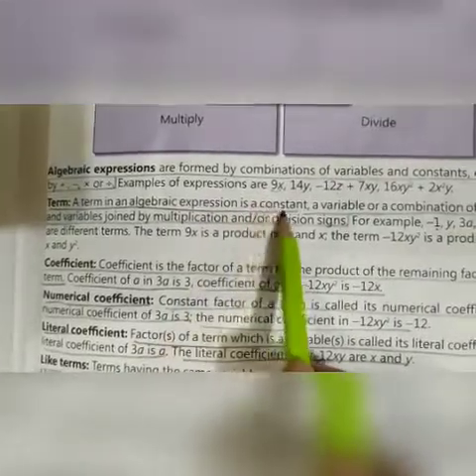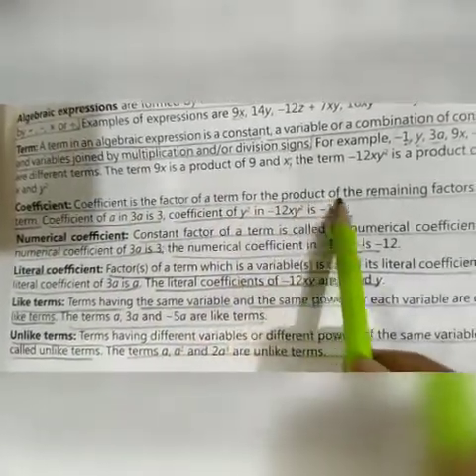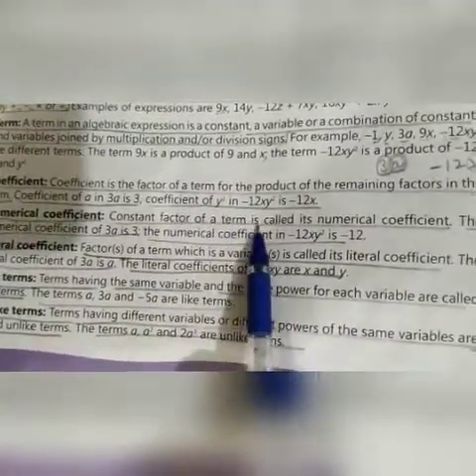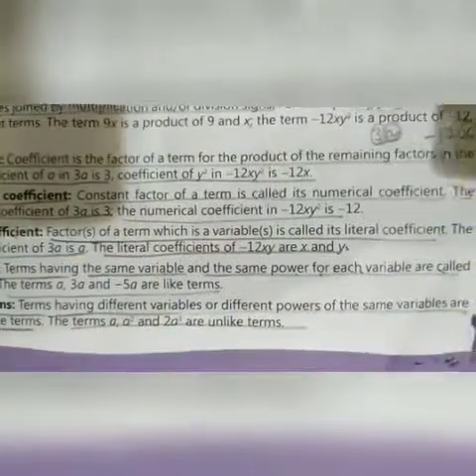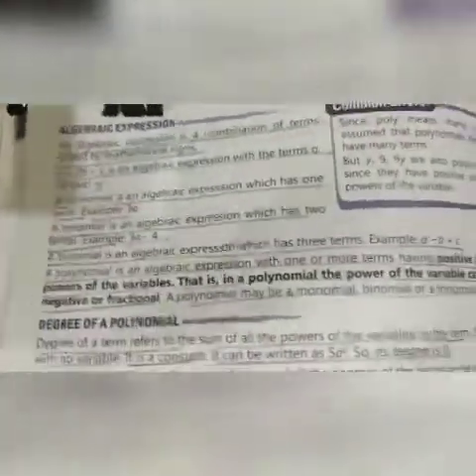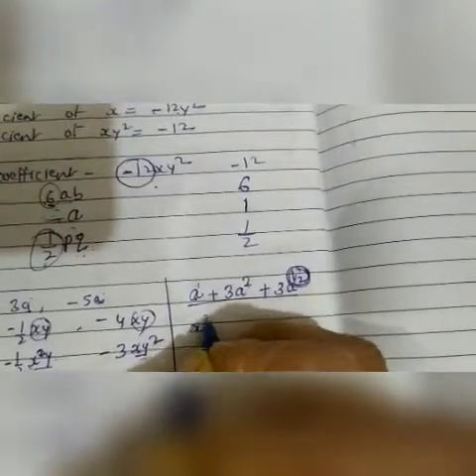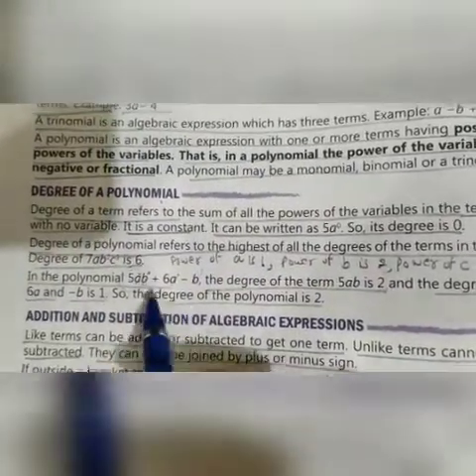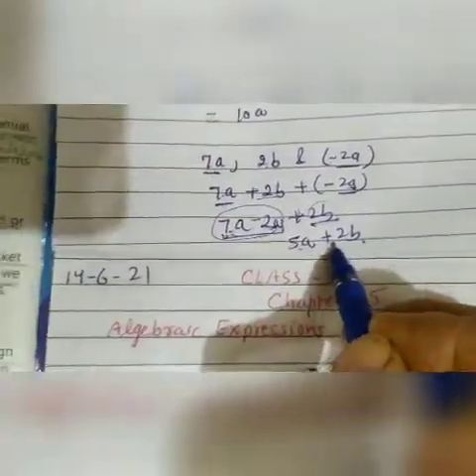Class-8th,Ch-5,Topic- Explanation of Algebraic Expression & Identities.